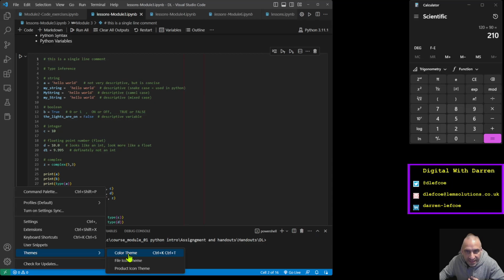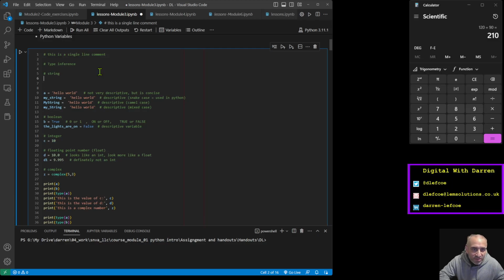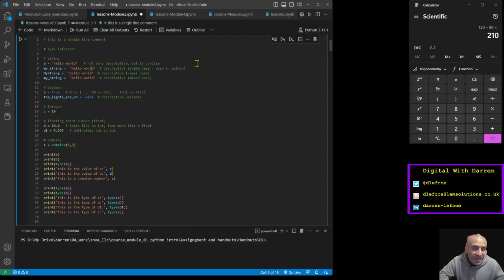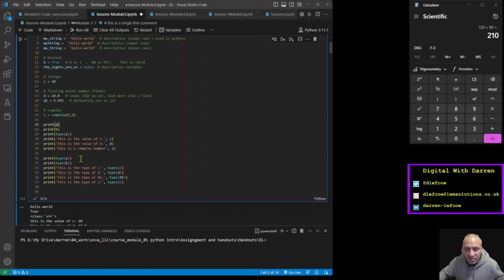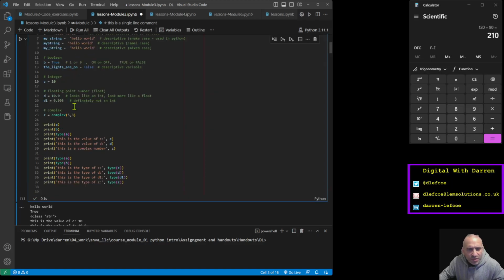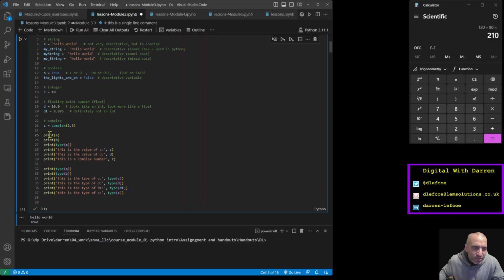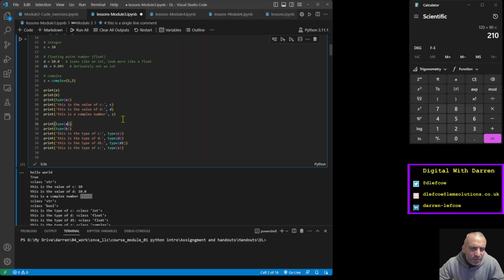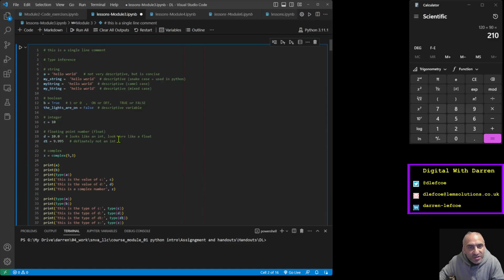native data types - python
4 native datatypes in Python

string - (strings: characters, words, sentences).
bool - (Boolean: True, False)
int - (Integer: 1, 2, 3, 4, 5 . . .  n)
float - (floating point numbers: 10.0, 9.995)